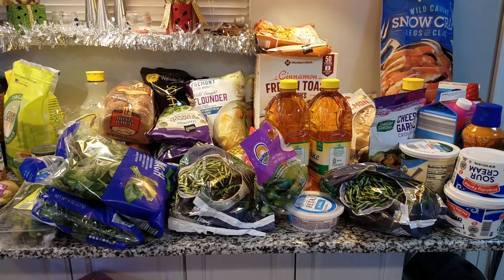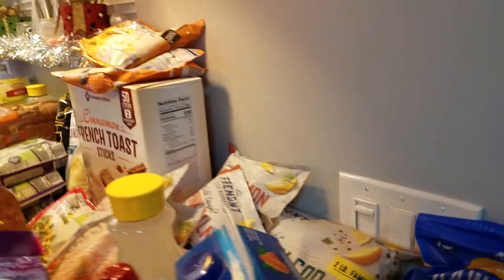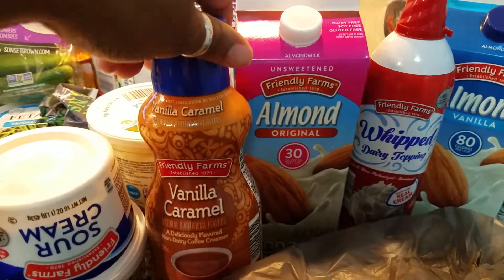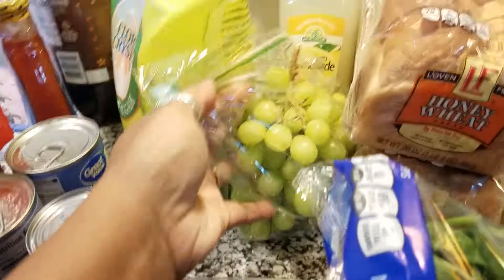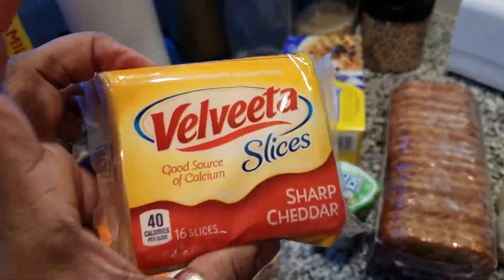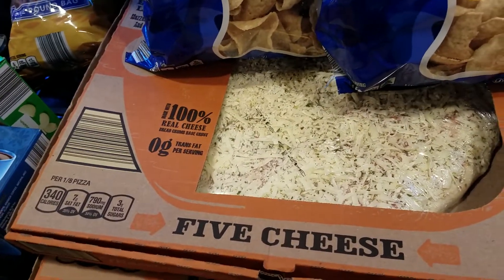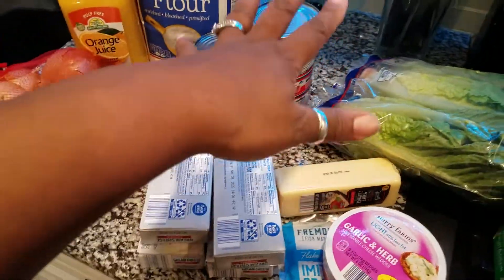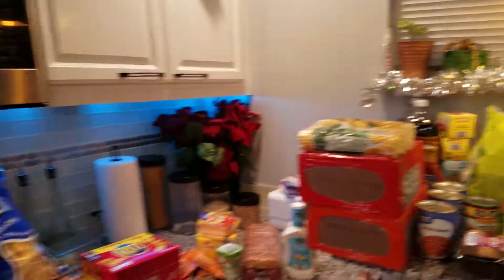HUGE GROCERY HAUL,ALDI,WALMART,SAM'S CLUB (FAMILY OR 5 FOOD HAUL)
Huge Grocery haul, Walmart ,Aldi, Sam's Club
Food haul For a family of 5

BUFFALO NY,14215
$CPRvibe

Please go support both of my prince's channel's